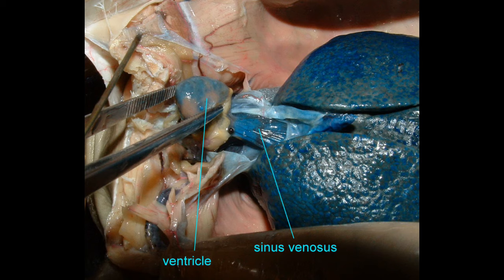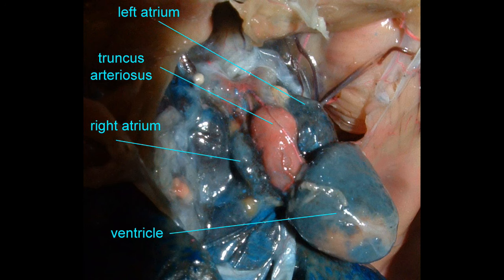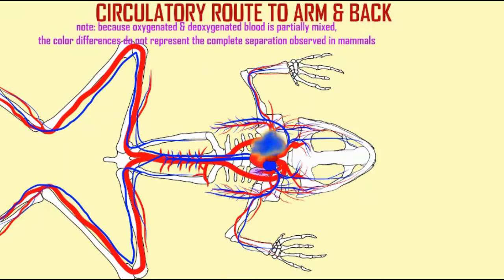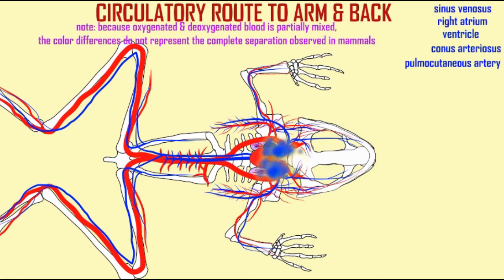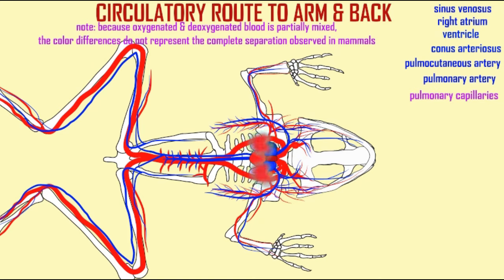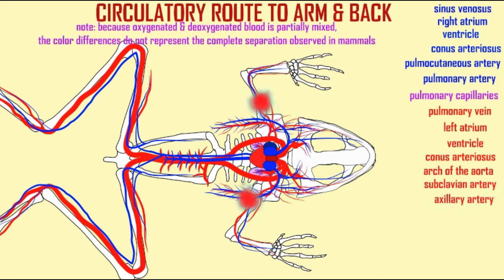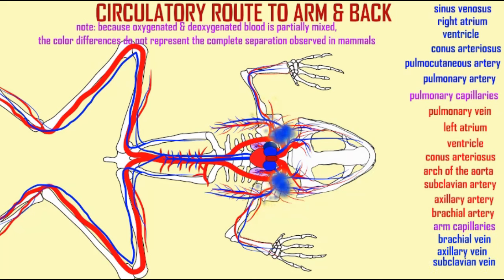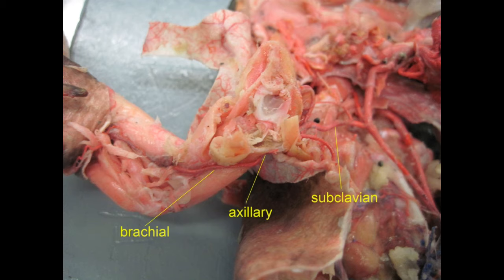frog circulatory route to arm & back